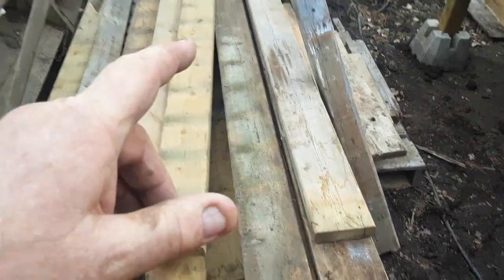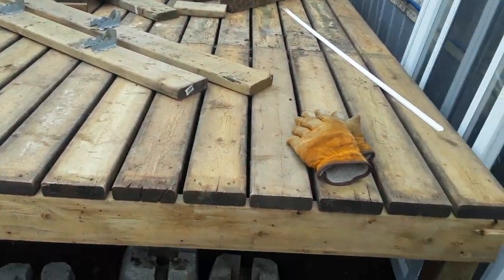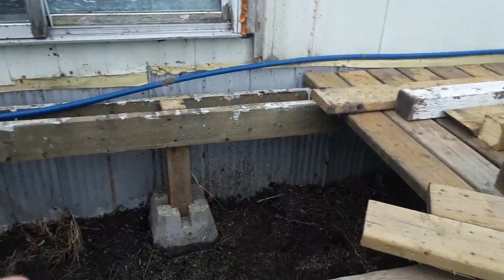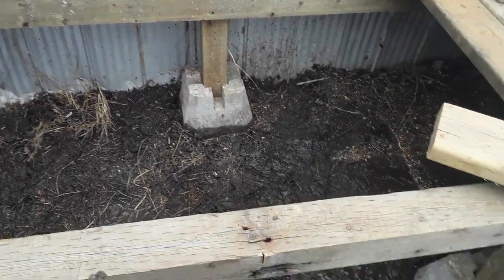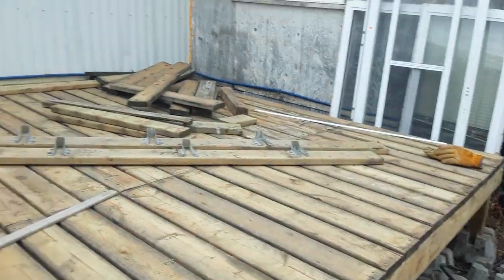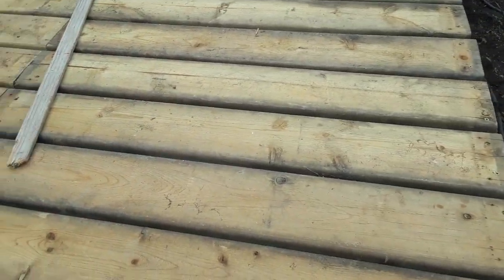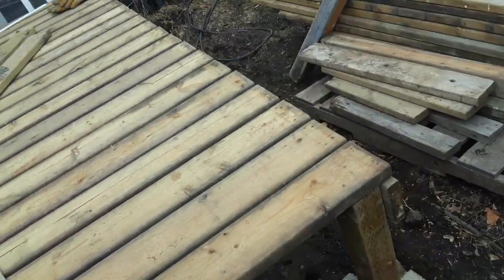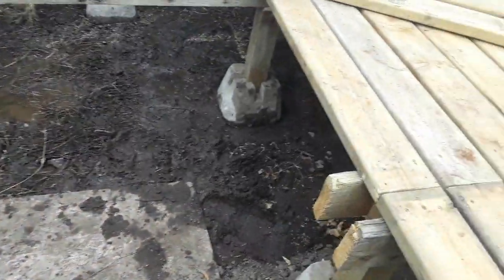Well got most of the Viranda done Part 1.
I was given a Viranda for doing a clean up of trees and just behind a trailer using my winch Guy says want that wood back there go for it ..